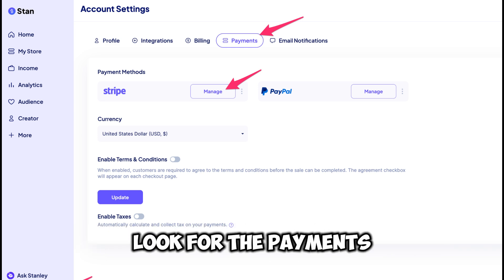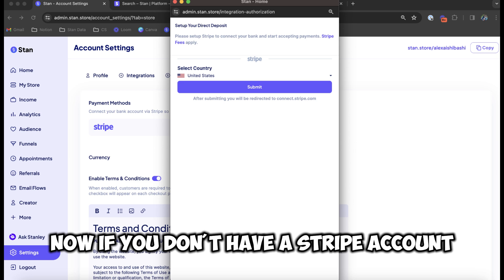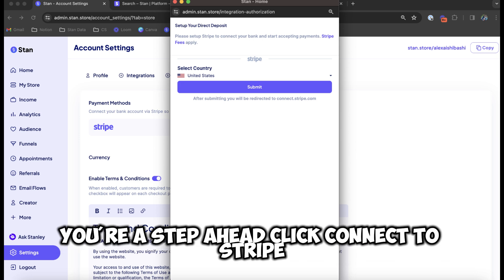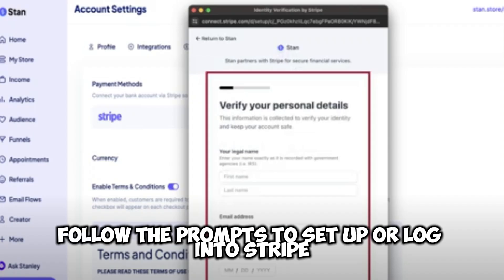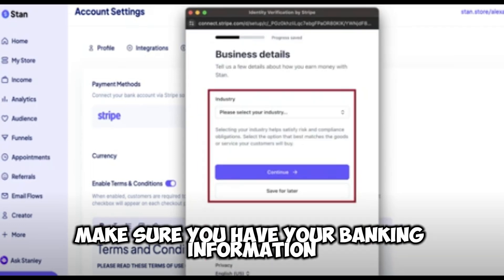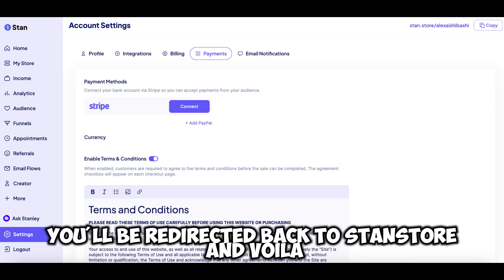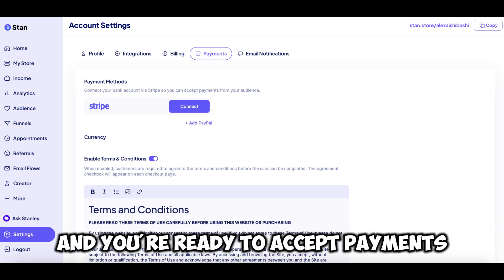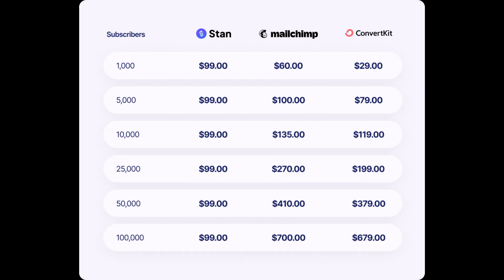How to connect STRIPE to STAN store l Double Z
Looking to streamline your payment processing on Stan Store? In this video, we'll show you how to connect your Stripe account to Stan Store effortlessly, allowing you to accept payments smoothly and efficiently, whether you're in the USA, UK, Canada, or Europe.

🔍 What You’ll Learn in This Video:

Setting Up Your Stripe Account:

Quick overview of creating a Stripe account if you don’t have one yet.
Essential details to prepare before connecting to Stan Store.
Accessing Stan Store Settings:

Navigate through the Stan Store dashboard to find the payment settings.
Step-by-step instructions on where to enter your Stripe credentials.
Linking Stripe to Stan Store:

Detailed process to connect your Stripe account with your Stan Store.
How to authorize Stripe to accept payments on your behalf.
Testing Your Payment Integration:

Tips on how to perform test transactions to ensure everything is functioning correctly.
What to do if you encounter issues during the integration process.
Managing Your Payments:

Learn how to track your sales and payment processing through the Stan Store dashboard.
Understanding payout schedules and fee structures associated with Stripe.
💡 Why Watch This Video:

Global Relevance: This tutorial is designed for users in the USA, UK, Canada, and Europe, providing localized tips and considerations.
Simplified Process: We break down the integration steps into manageable parts, making it easy for anyone to follow.
Enhance Your E-commerce Experience: Improve your online store's efficiency and customer experience by enabling smooth payment processing.